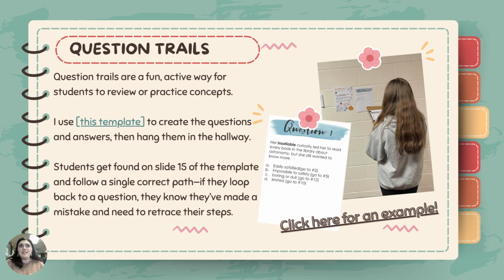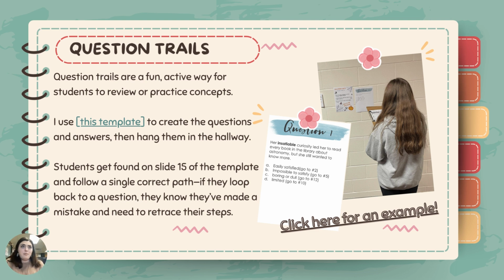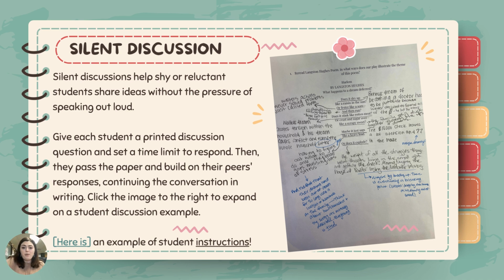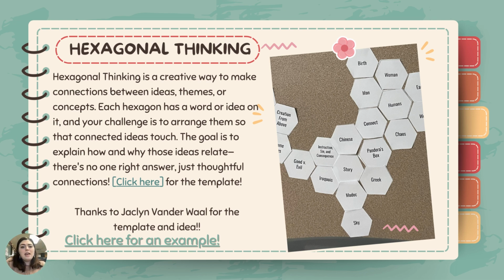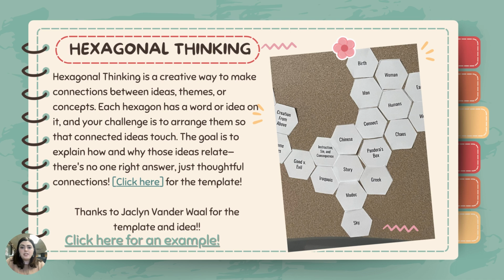Lunch and Learn with Emma: Reviewing, Wrapping Up Units